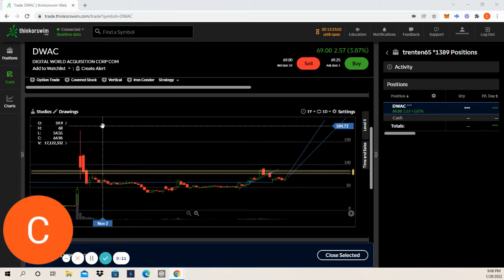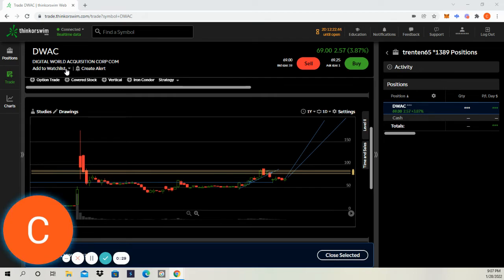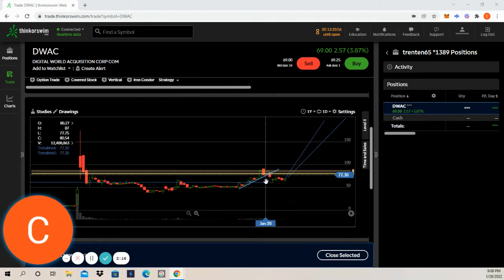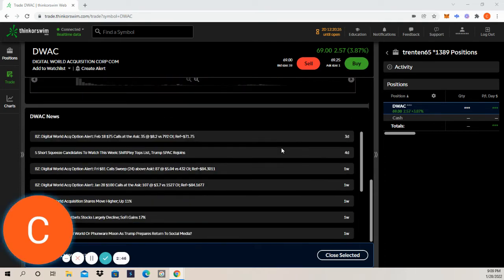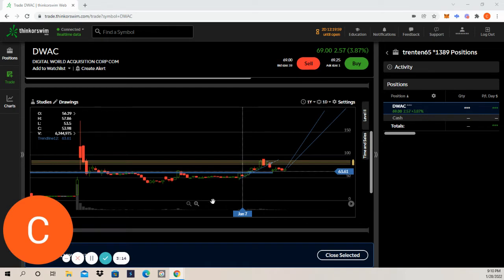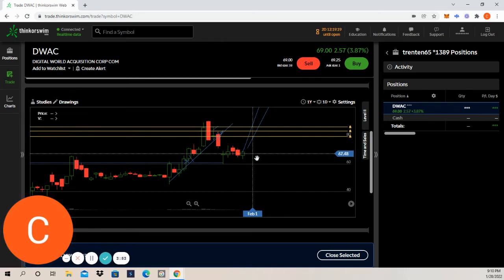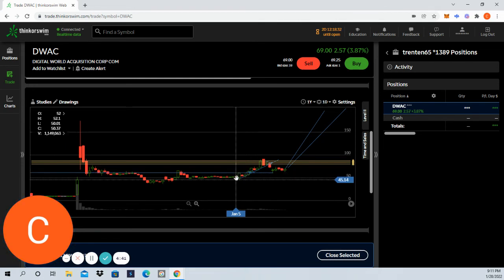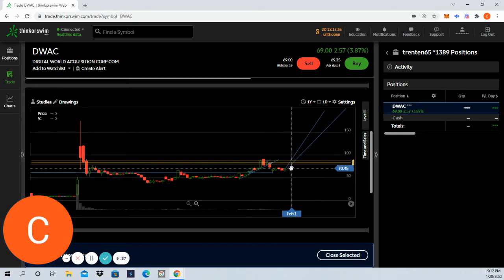DWAC, POTIENIAL SHORT SQUEZE CANIDATE, DWAC stock break down and price target.